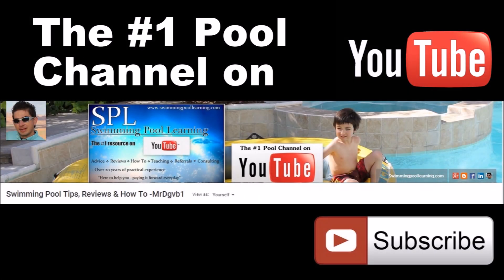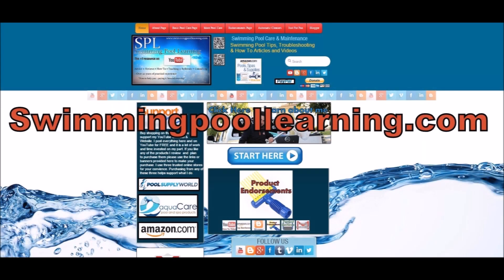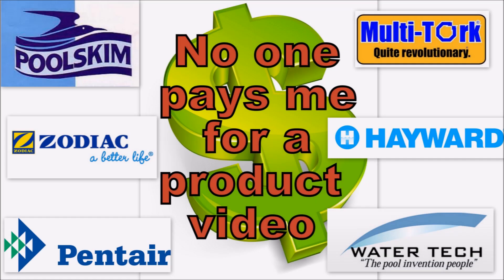About: YouTube Swimming Pool Tips, Reviews and How To